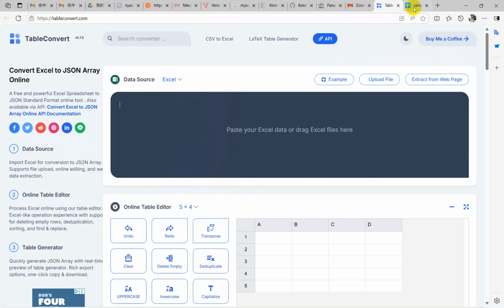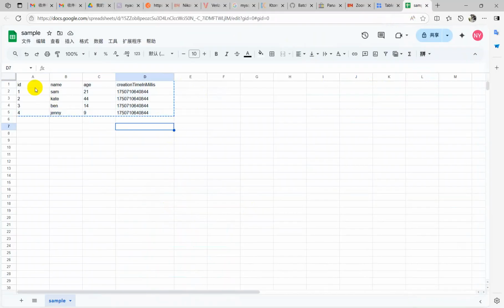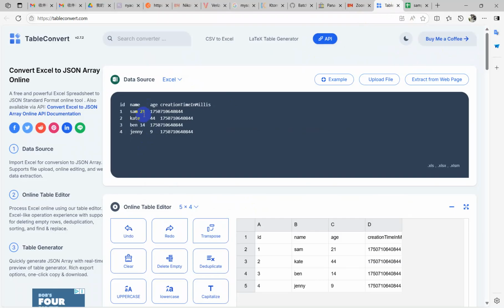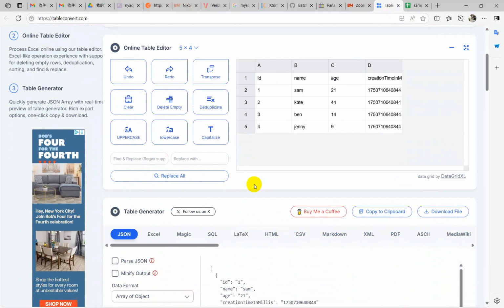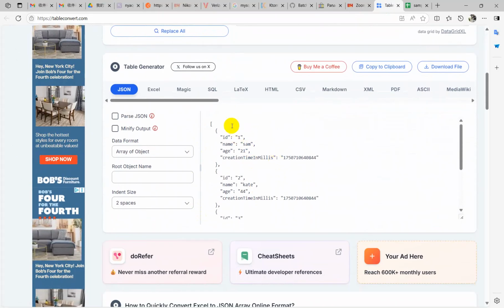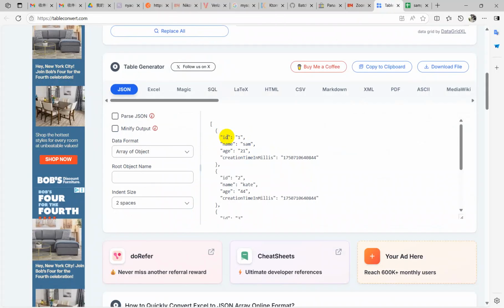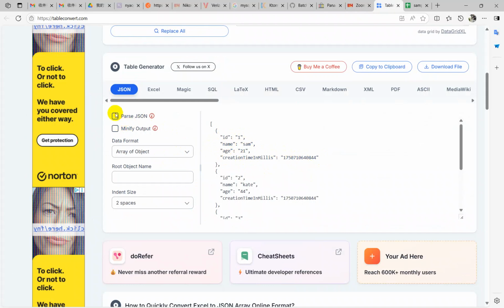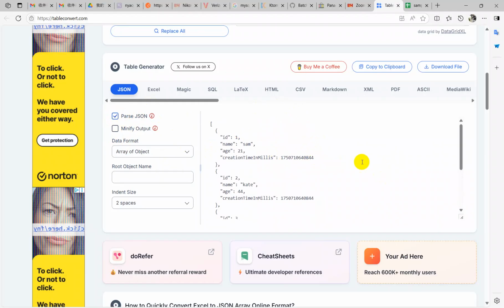Ktor Tips | Excel to JSON 2025